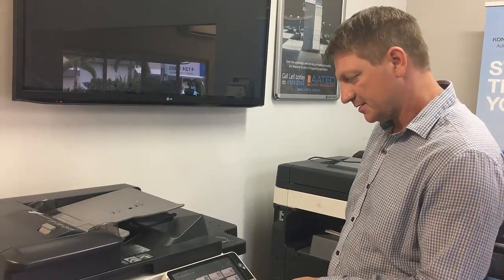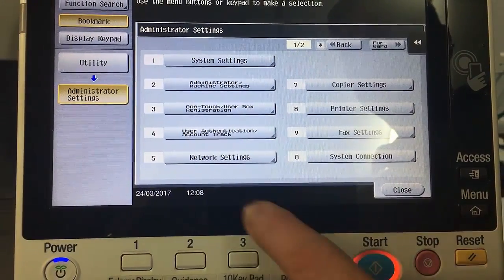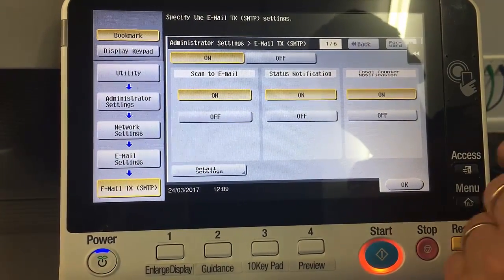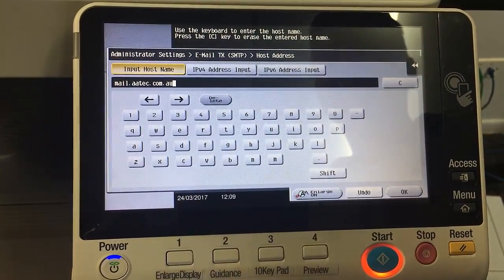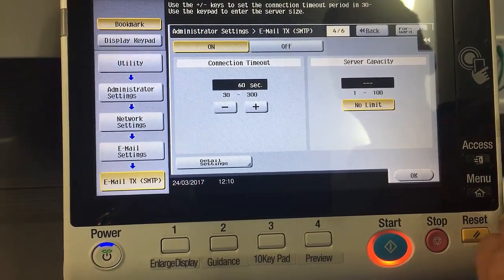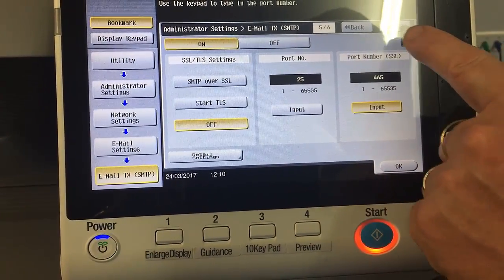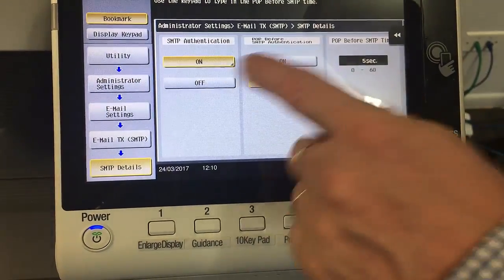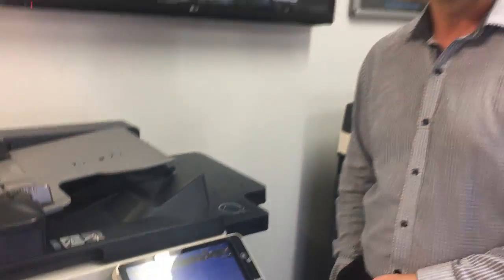Konica Minolta: How to update Scan to Email Settings (C258/224e Series)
We show you how to update Scan to Email Settings on Konica Minolta bizhub C258/C308/C368/C458/C558/C658/C224e/C284e/C364e/C454e/C554e/C654e/C754e Series